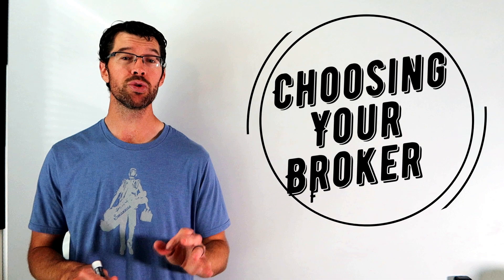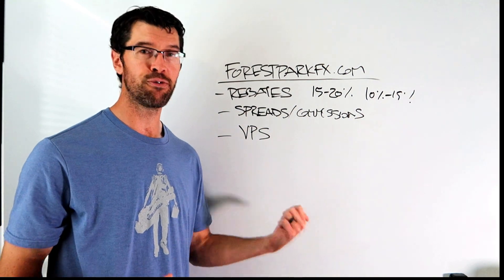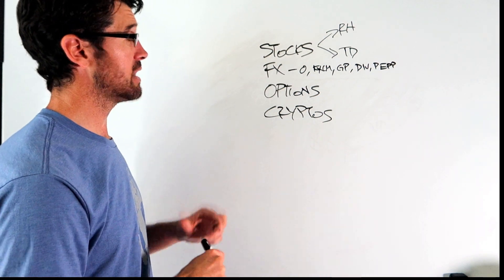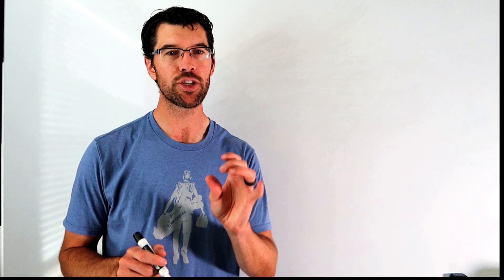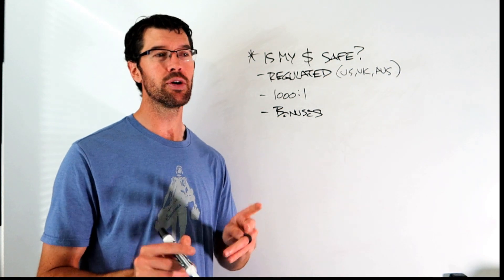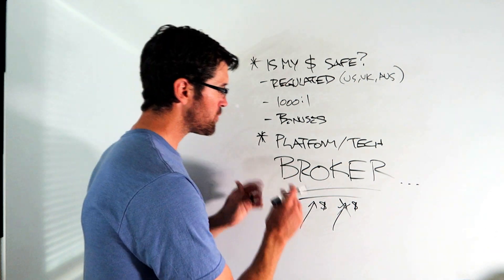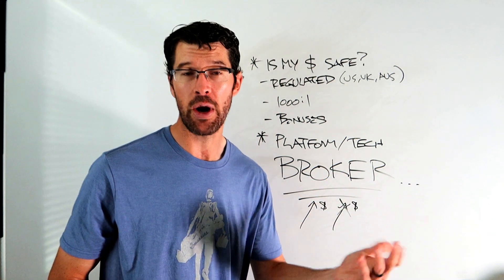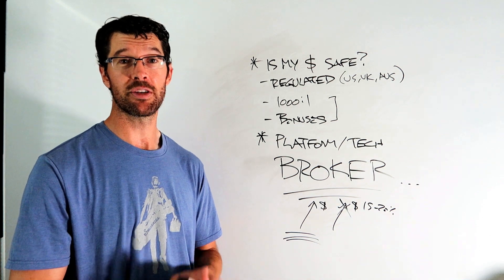Best Trading Strategy - Trading 101 Choosing the Best Broker (Boost Your Bottom Line)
Welcome to another installment of the Keep It Seriously Simple (K.I.S.S.) video series. This is an extremely important and informative lesson on choosing the best broker to suit your trading strategies and preferences.

Broker permissions and programs vary from broker to broker and also where you live (US vs Non-US). It is important to understand the differences surrounding what you can and cannot do as a trader.

Items to consider when searching for a broker -
1) Regulation and Safety
2) Spreads/Commissions/Financing Charges
3) Margin Requirements and Availability
4) Leverage Options
5) Benefits or Incentive programs
6) Fairness and Continuity

If you are trading FX, I highly recommend contacting Forest Park FX  and discuss your trading needs and work with them to find a suitable broker. Cash back rebates, improved spreads and commissions, and broker sponsored programs are all available. It is also very simple to convert current accounts into FPFX accounts without disrupting your trading.